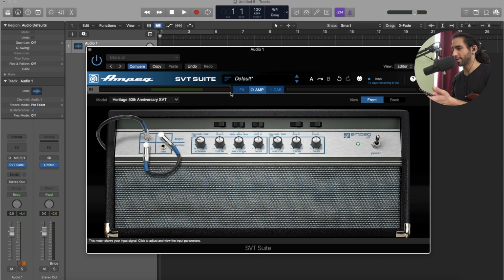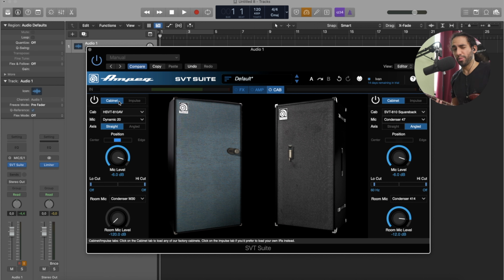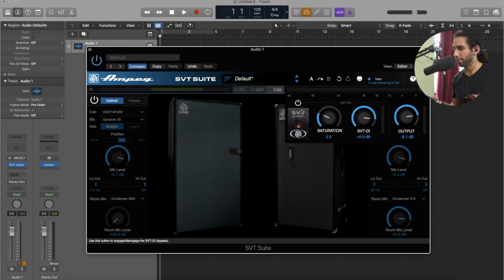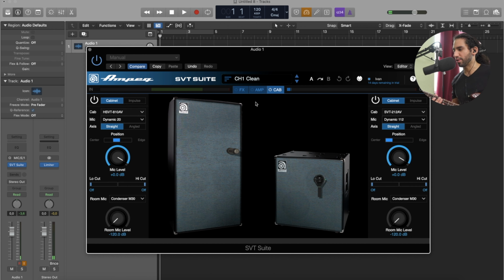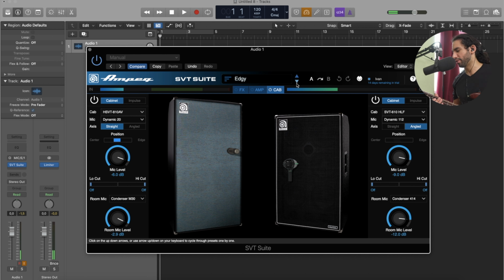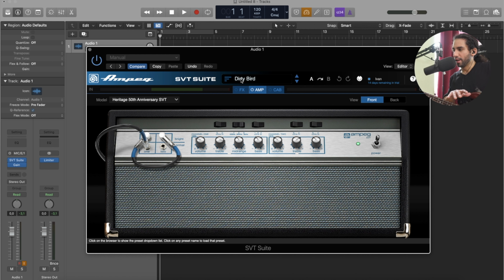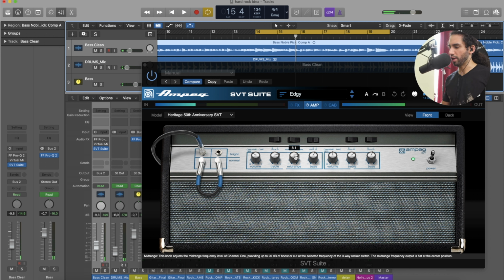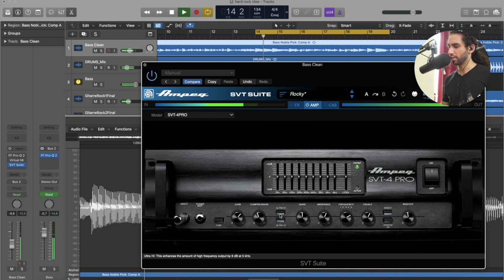Ampeg SVT Suite Plugin | Review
Taking a look at the new Ampeg SVT Suite Plugin!

Gear I Use to Make Videos
► Sommer Cables
► Dingwall Guitars Super PJ / Super J
► G&L Basses